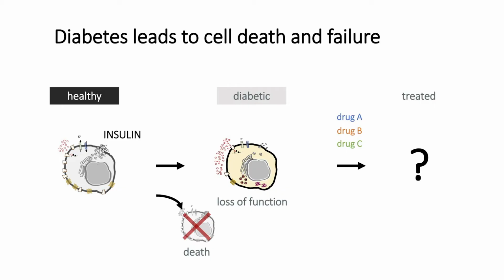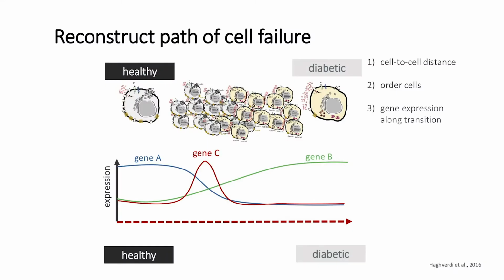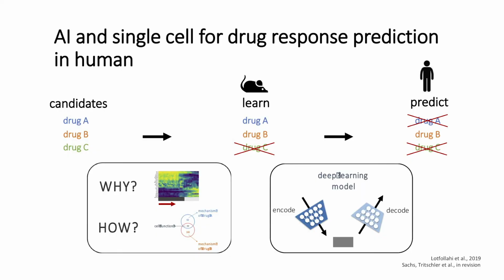Future Medicine 2019 / 13 Sophie Tritschler / Helmholtz Zentrum München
Future Medicine 2019
Session I: Single Cells in Translational Research